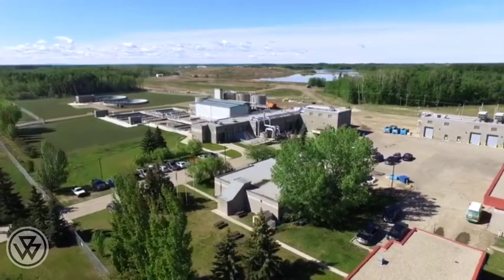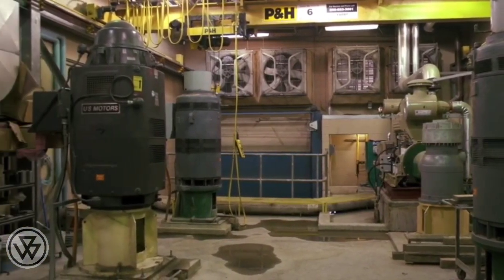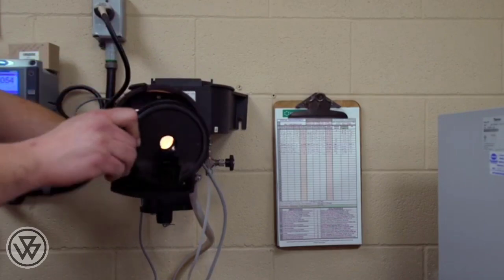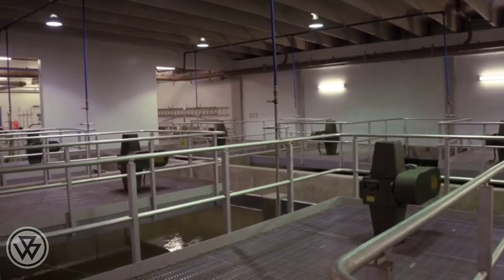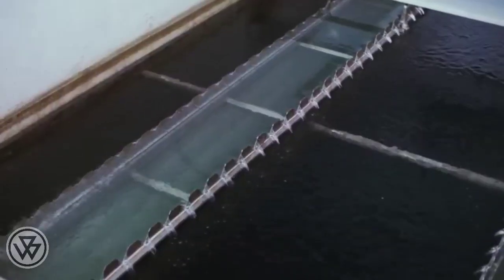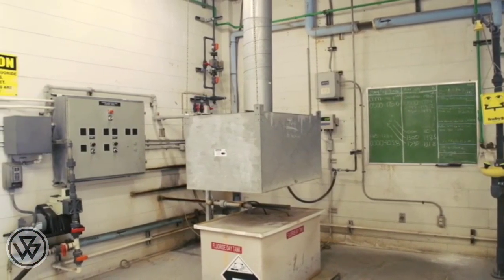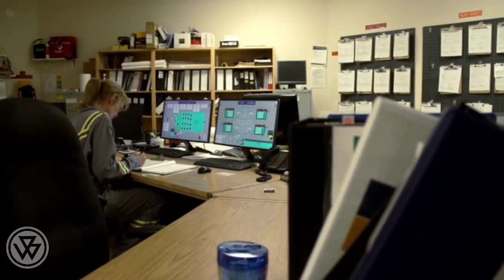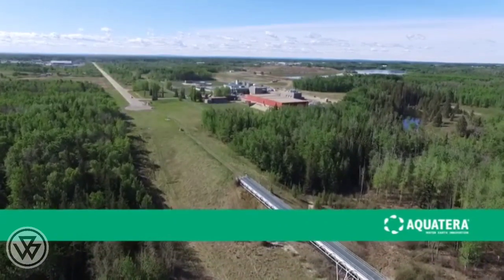Proses Pengolahan Air dan Uji Kualitas Air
Water treatment plant adalah suatu sistem untuk pengolahan air. Standar kualitas air tentunya harus dicapai dengan sistem pengolahan ini. Silakan disimak apa saja kualitas yang harus dimiliki oleh air yang siap pakai?